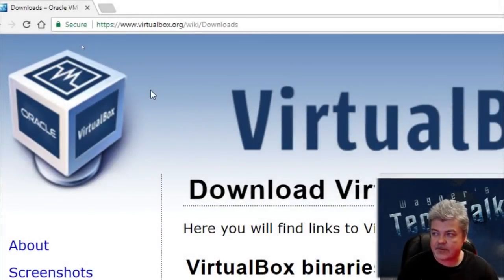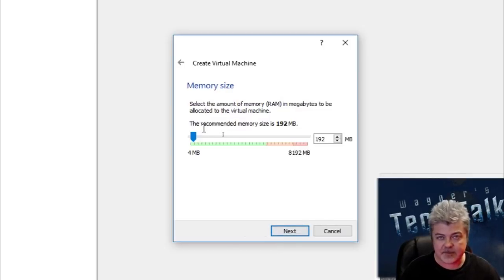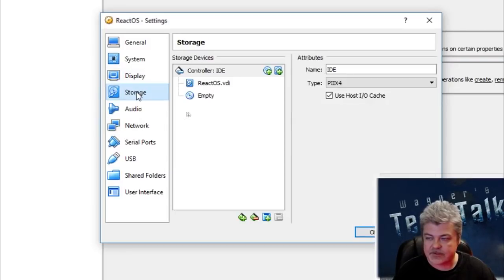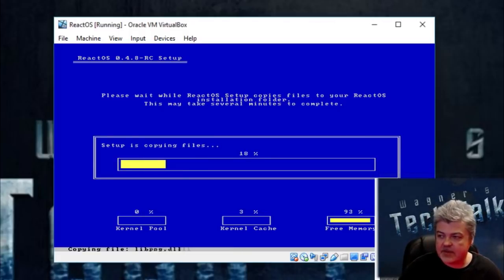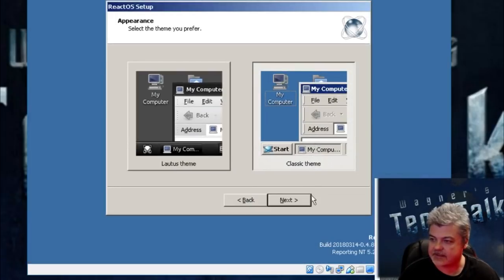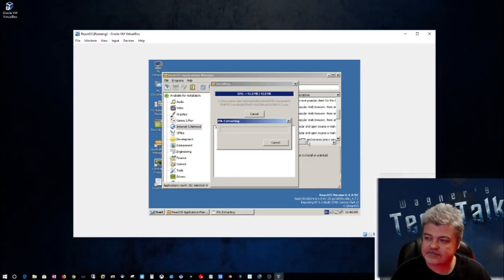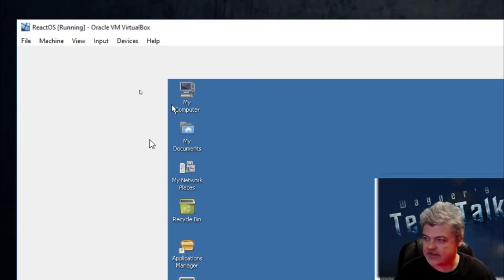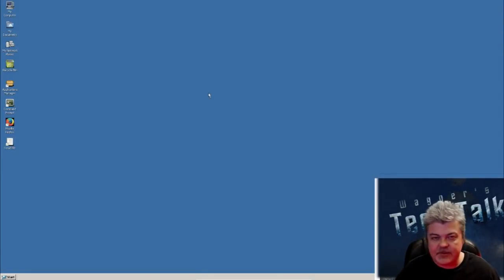How-To Install ReactOS (FREE Windows Alternative) on Virtual Box with Networking Support!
In this video, we'll discuss the operating system ReactOS,  It's one you may not have heard of but you may hear more about.  It's designed as a direct replacement for Windows, though uses no original Microsoft code.  It's not an emulator, it's an actual stand-alone OS which can run many Windows(r) applications.  This video describes how to setup the OS in Virtual Box, which is not easy to figure out without spending a bit of time reading various forums/posts.  Even then, I still figured it out mostly without much on-line help and I'll save you the frustration!  In about 15-20 min. you'll be up and running with ReactOS with full Network support and a display adapter that can adapt to the host operating system.

*NOTE:  ReactOS, is currently in Alpha.  Keep in mind, you should stick with installing on a Virtual Machine, device driver support is very limited at this point.